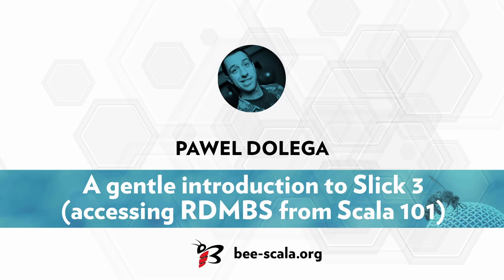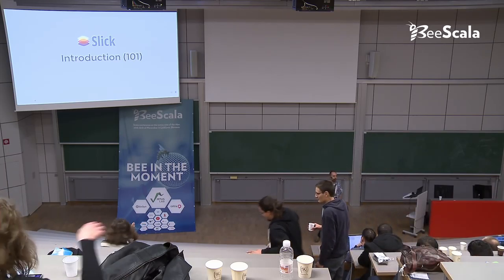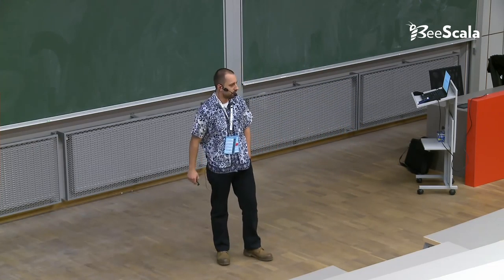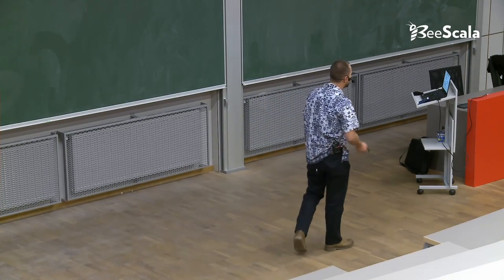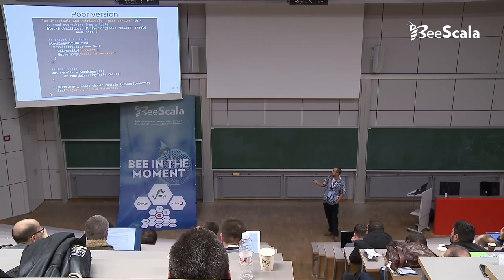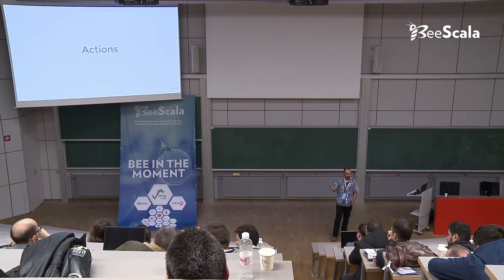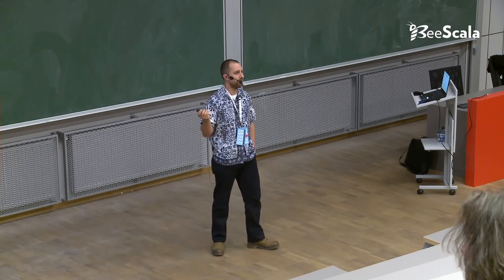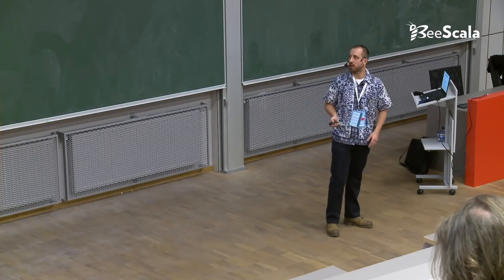BeeScala 2016: Pawel Dolega - A gentle introduction to Slick 3 (accessing RDMBS from Scala 101)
Abstract:

The goal of the presentation is to have a quick introduction to Slick in version 3.x. Lots of things have changed since version 2.x so even if you are familiar with previous version it still may be useful to take a look at how things have changed. Presentation is to be pragmatic, so after going through it (together with code samples) you should be able to start using it in your project with no problems. We will rather focus on how basics of Slick work and how you can build relevant queries / operations / patterns rather than Slick internals.